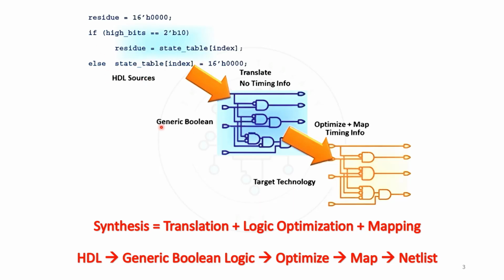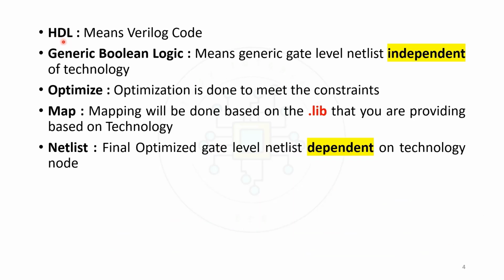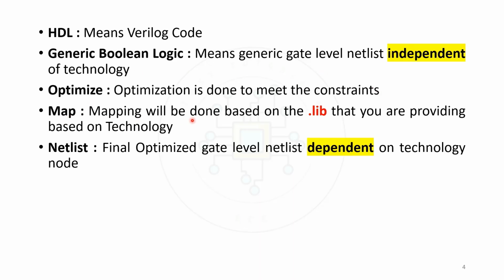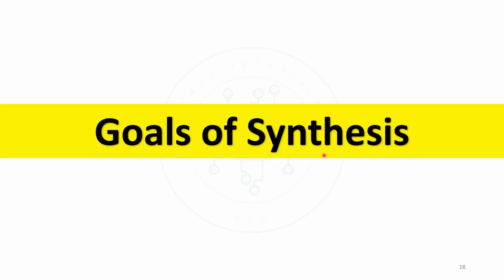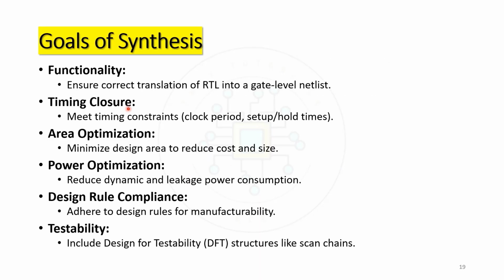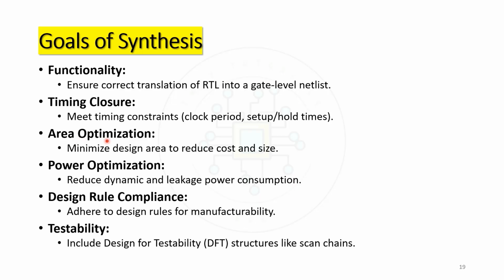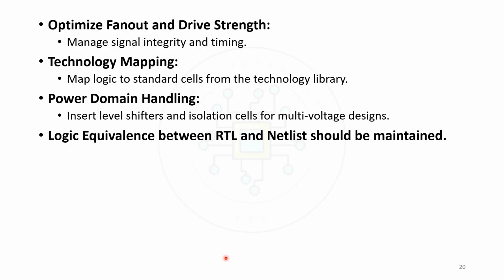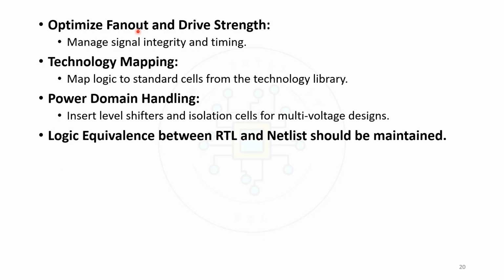What is Synthesis in VLSI? | Goals of RTL Synthesis Explained | SDC | STA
In this VLSI tutorial, I explain what Synthesis is in VLSI and the important Goals of RTL Synthesis.
Synthesis is the process of converting RTL code (Verilog/VHDL) into gate-level netlist using EDA tools like Cadence Genus, Synopsys Design Compiler, and applying timing constraints through SDC (Synopsys Design Constraints).

👉 Topics Covered
What is Synthesis in VLSI?
RTL to Gate-Level Transformation
Logic Optimization & Mapping
Design Compiler / Genus Flow
Timing Constraints (SDC) Overview
Area, Power & Timing Optimization
Goals of Synthesis (Timing, Area, Power)
Static Timing Analysis (STA) Basics
Gate-Level Netlist Generation

📌 Why Synthesis Is Important?
Synthesis ensures the design meets timing, power, and area targets before going to layout (physical design). It is a critical step in the ASIC design flow.
📚 Useful for:
VLSI Students, Freshers, RTL Designers, Synthesis Engineers, STA Engineers, Physical Design Engineers.